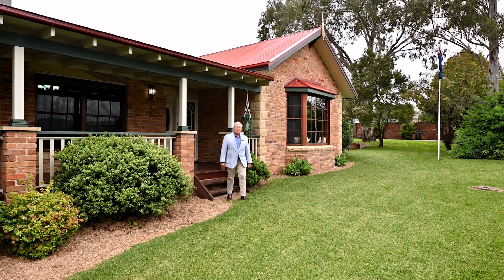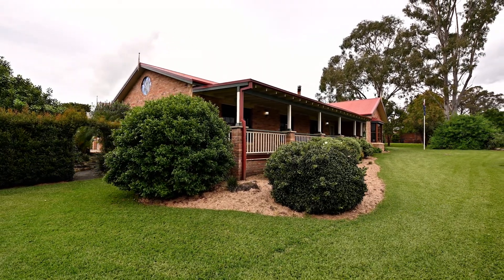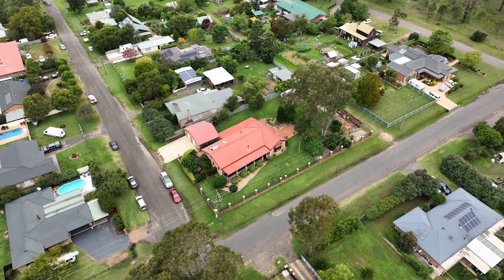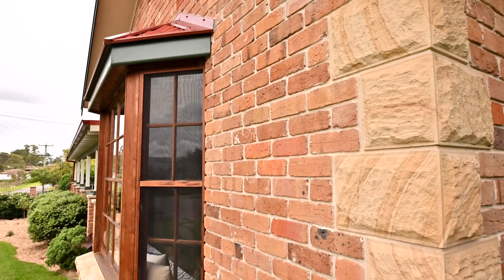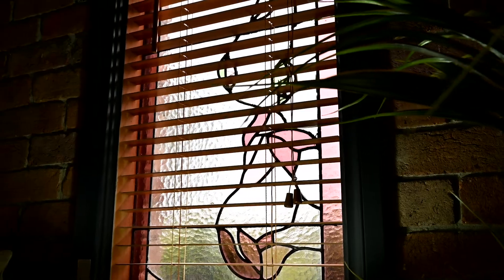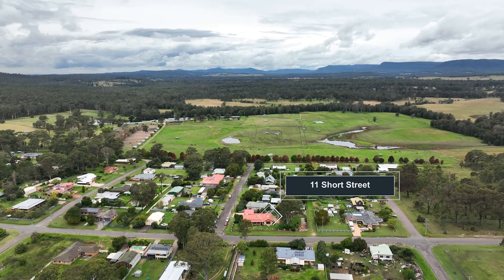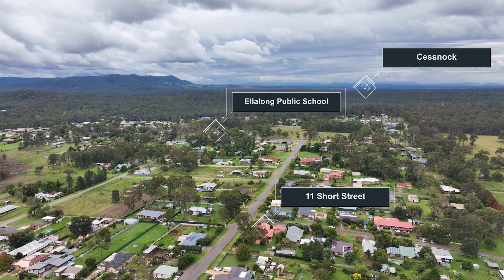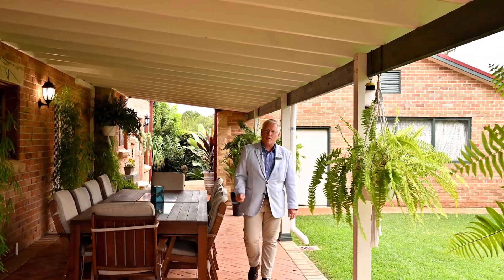11 Short Street, Ellalong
Beautifully built home with a story
Constructed from 100+ yr old hand pressed bricks & western red cedar windows, this very special 3 bedroom home will draw you in with stunning slate flooring & beautiful spacious living. With cathedral ceilings over the 100 yr old billiard table & 2 fireplaces this residence just overflows with that next level character. Located just 600m to school, café &12km to Cessnock.

New listing in Ellalong NSW.